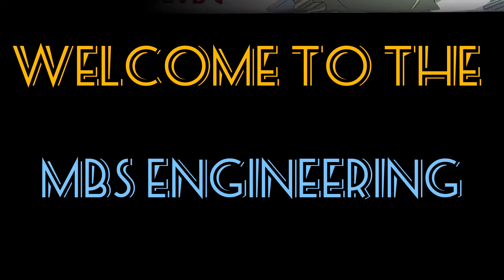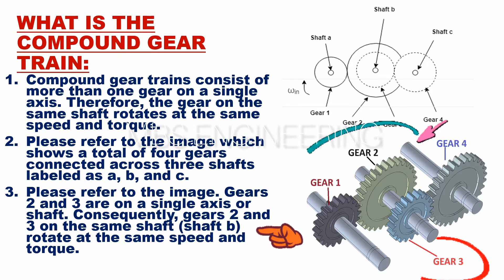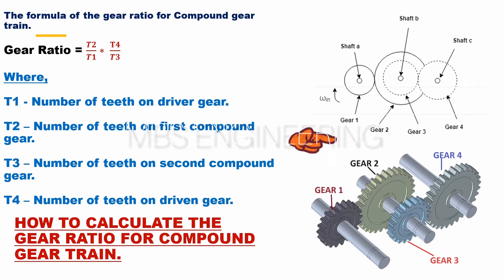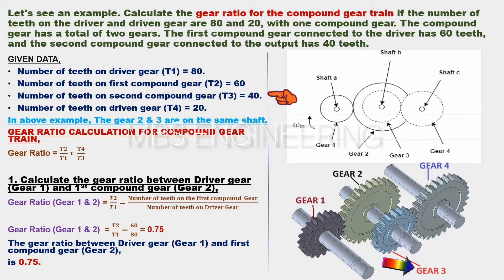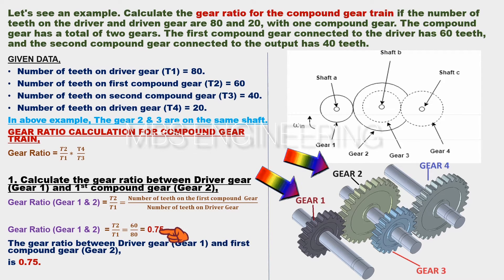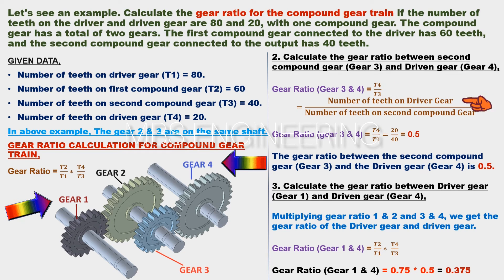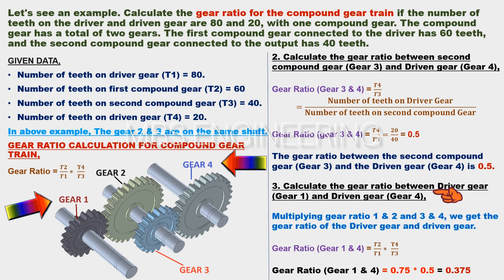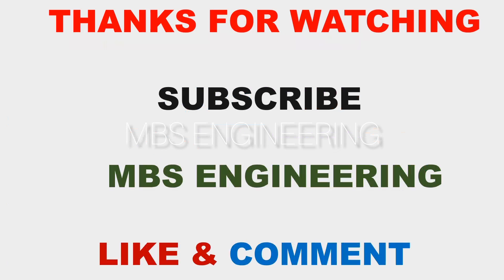WHAT IS THE COMPOUND GEAR TRAIN / HOW TO CALCULATE THE COMPOUND GEAR RATIO / GEAR RATIO CALCULATION